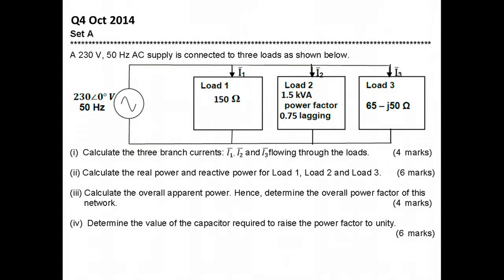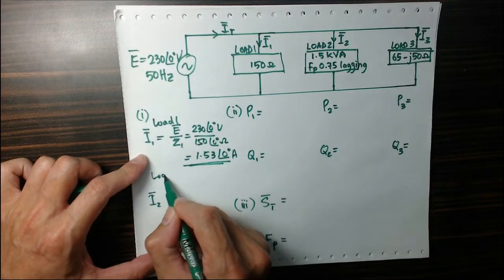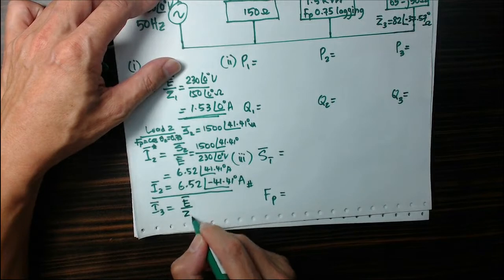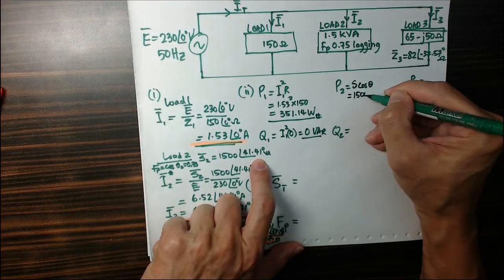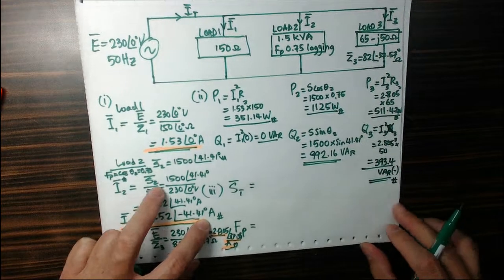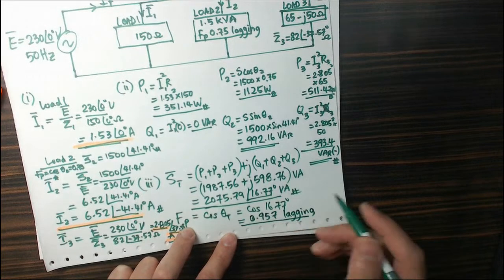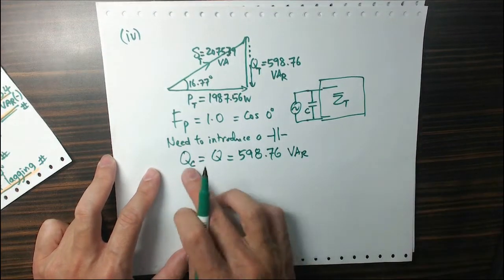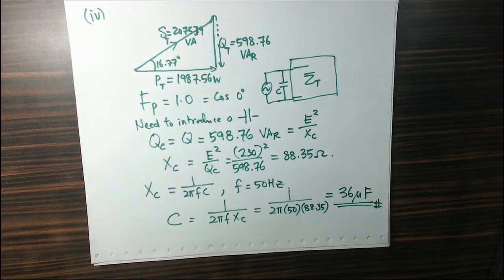4AC OCT2014 QUIZ4A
4AC_OCT2014_QUIZ4A